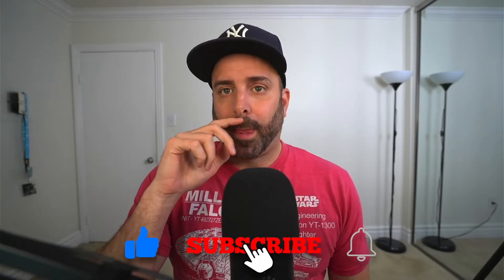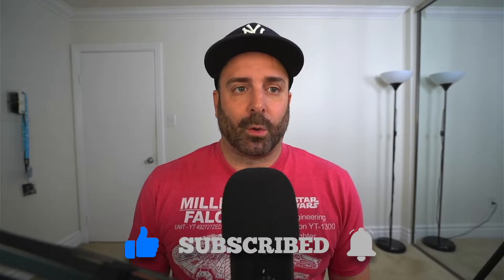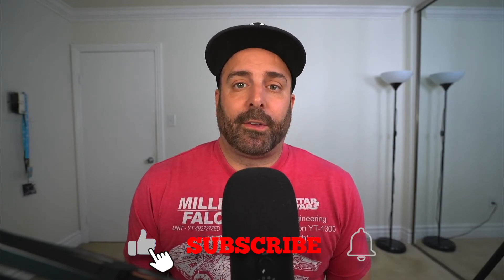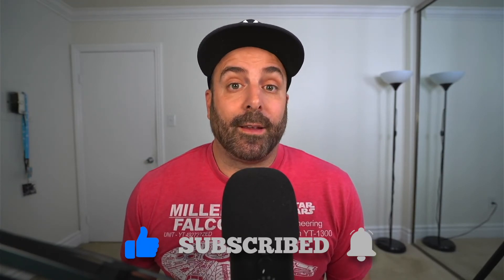Sony a7iii As An OBS Webcam Test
Hey hey. Watch me use my sony a7iii as an obs webcam. How do you think it looks? I think it looks amazing even with this cheap HDMI capture card.

INTRO - 00:00
Test - 00:20
Outro - 03:17